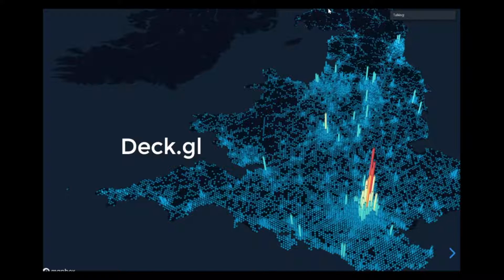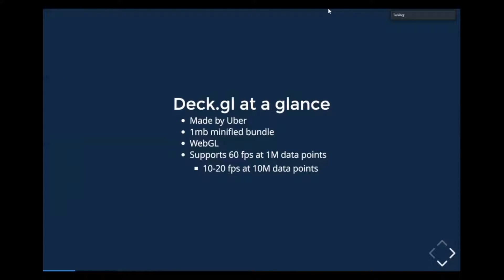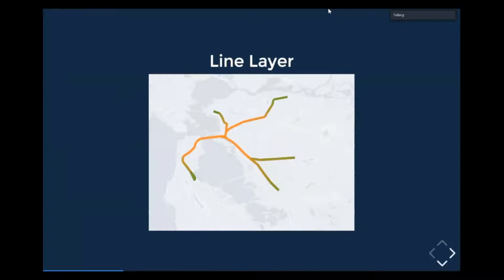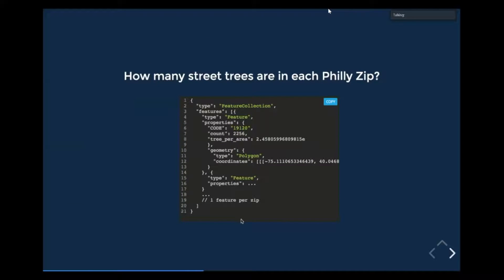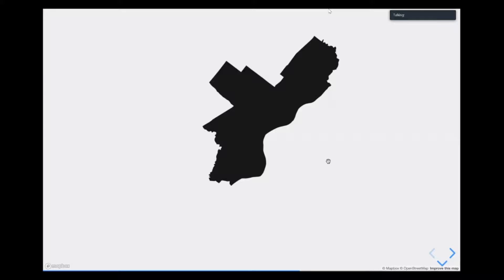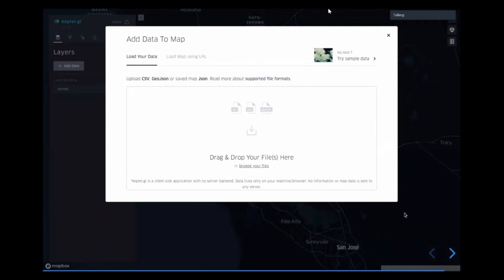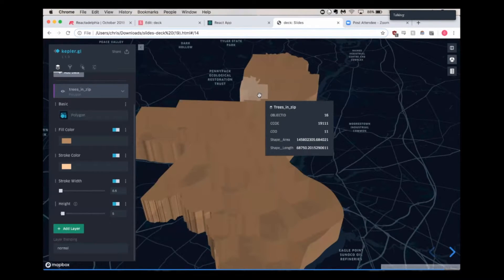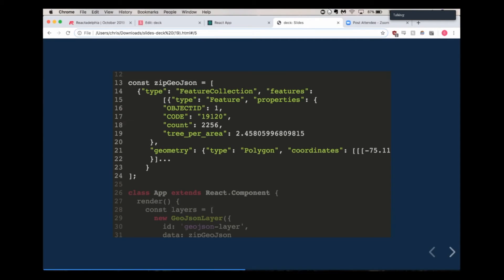Chris McGuire - 3D Map Visualizations in Deck gl and React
Description: Deck.gl can create amazing data visualizations with a relatively easy to use interface. I'll provide an intro to deck.gl, what can be done with it, and how it integrates with React.

Bio: Chris is a software engineer at Vistar Media where he has worked with React for a bit more than 3 years. He also spends most of his time split between Javascript and Python, with a bit of Go, Java, and Scala sprinkled in.